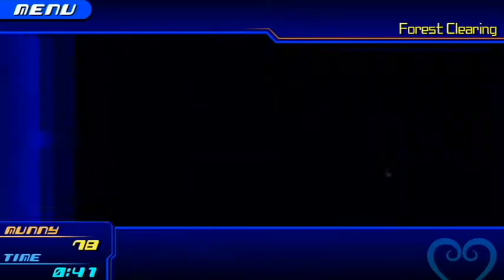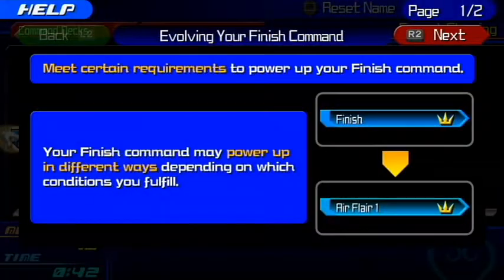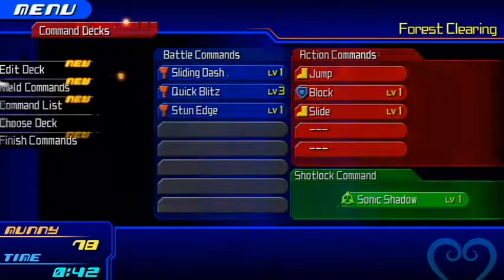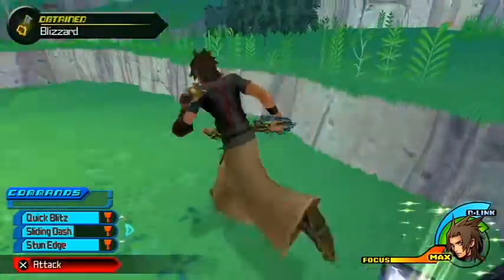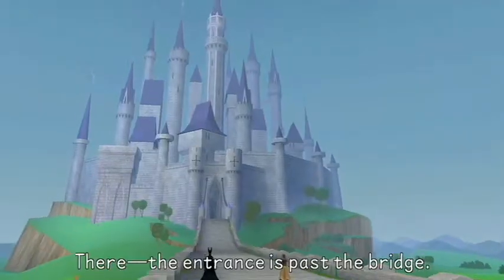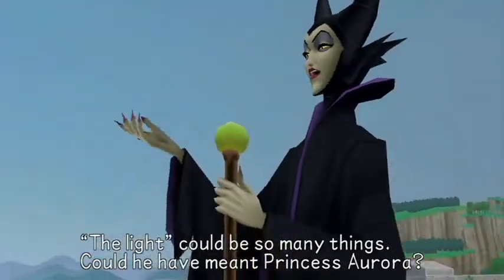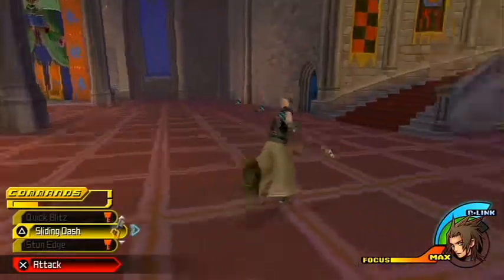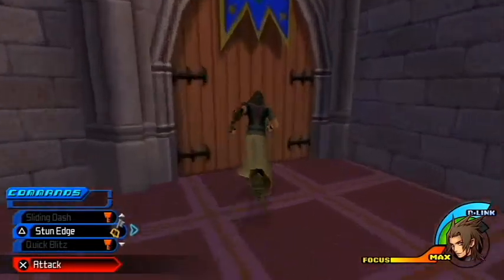Let's Play Kingdom Hearts: Birth By Sleep (Blind) #3 - See No Evil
Terra is blind and can't see evil when it's literally right in front of him